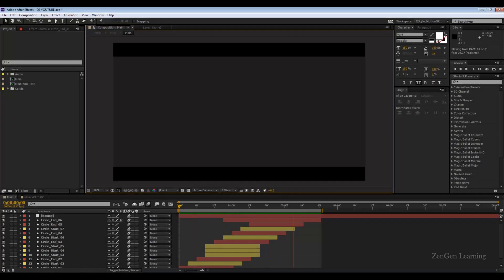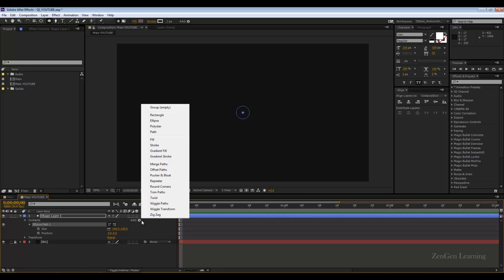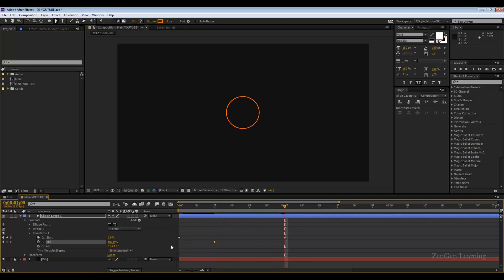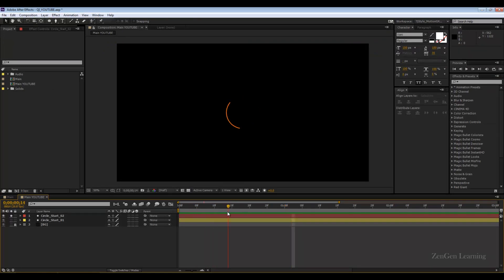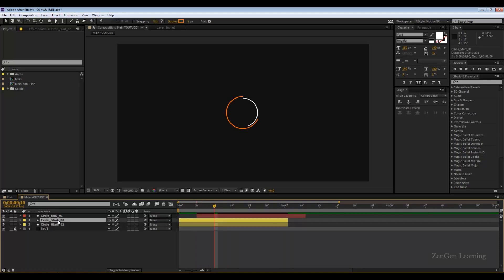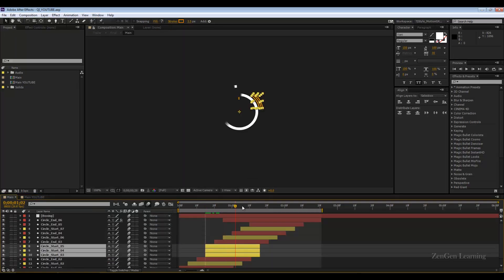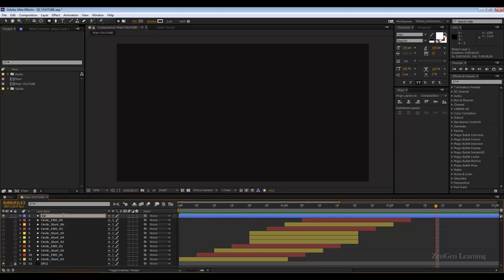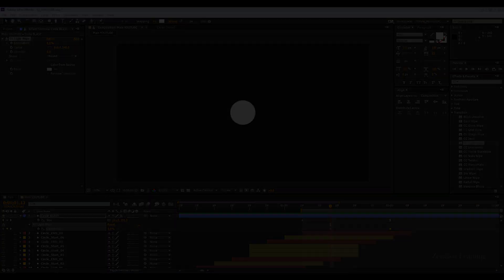After Effects Motion Graphics Tutorial │ Simple Clean MOTION GRAPHICS!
HELLO!!
TjStyle here once again! and In this Episode I wanted to talk about creating simple nice clean motion graphics using Shape LAYERS!
Get something good to watch cause this is gonna be boring as hell! GOODLUCK!! :D

Sound EFFECTS -

"click1"
Creator - McKinney
Courtesy of Audiomicro.com